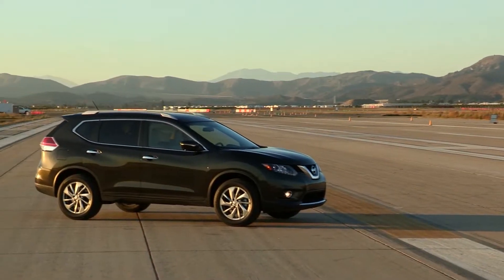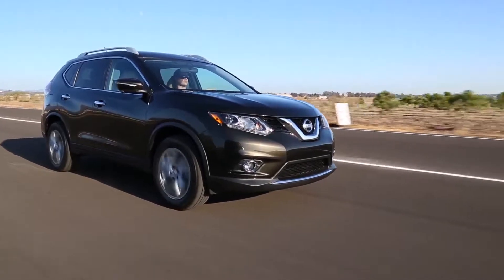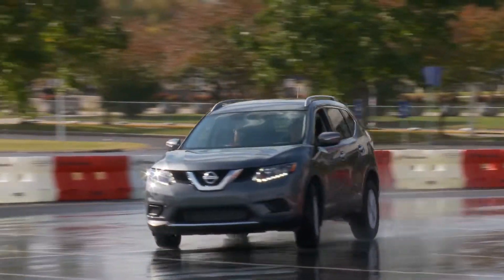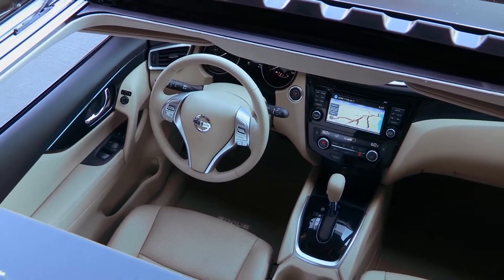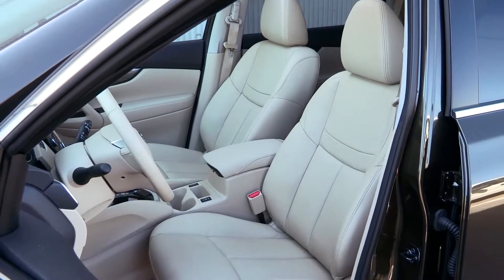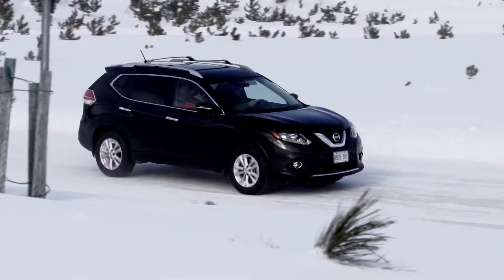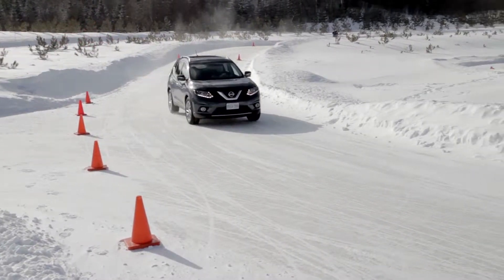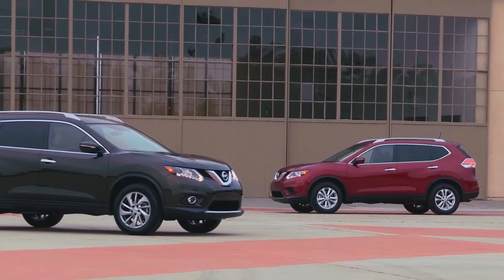2015 Nissan Rogue Moreno Valley, CA | Nissan Rogue Dealership Moreno Valley, CA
Are you in the Moreno Valley, CA area and shopping for a New or Pre-owned Nissan? Torre Nissan can help. We specialize in assisting our customers find the Torre Nissan for them. The kicker? There is none. Give us a chance to provide you with the excellence and efficiency you deserve from your local Nissan dealer. We serve Moreno Valley, CA, for those looking to buy or service new or used Nissans. If you find a car on our website you like from the large selection of pre-owned and new Nissans available, fill out the form we provide for a test drive or call us.